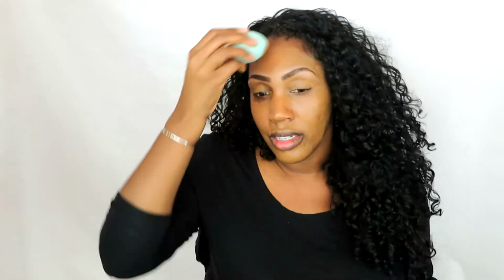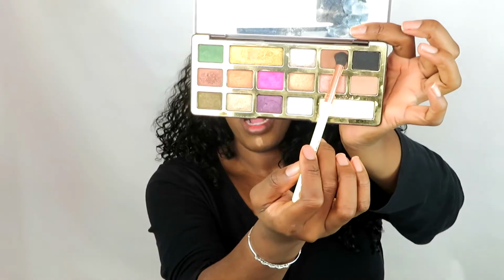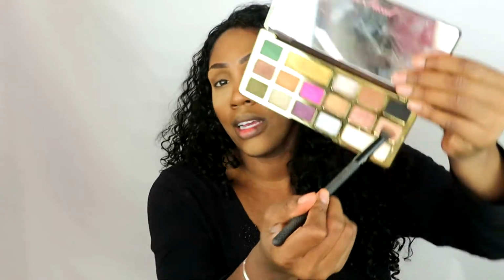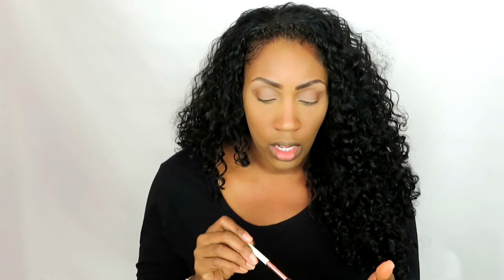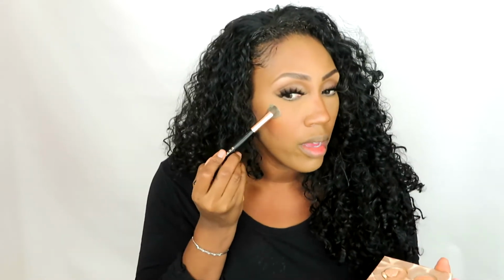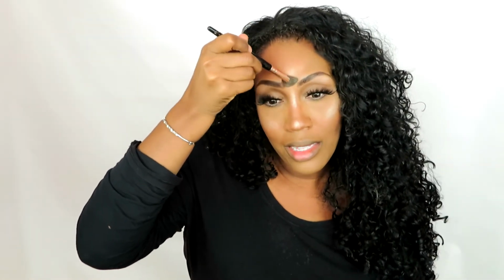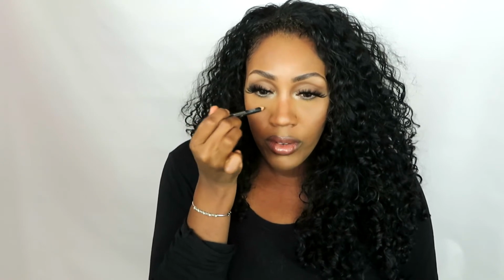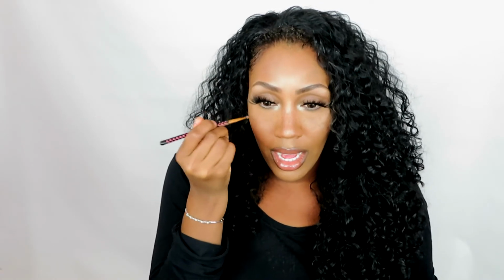GRWM Baddie Transformation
Transforming myself from Plain Jane to a Baddie!!

follow me on both Instagrams platforms

Name: Amber
Gender: Female
Location: California
Profession: Plus-size model
Birthday: May 9 ( Taurus)
Dress size 16
Height: 5'8